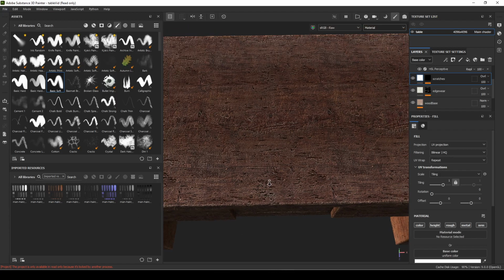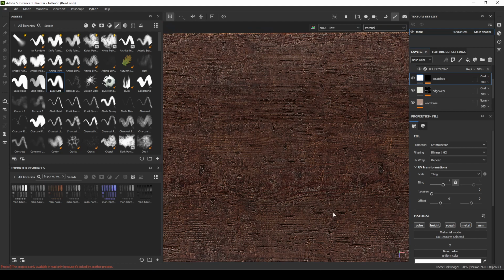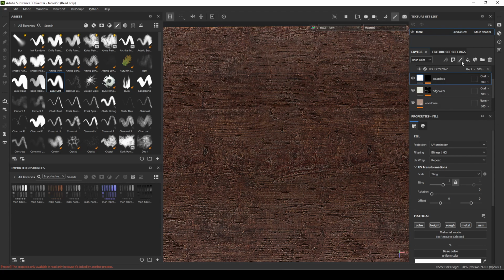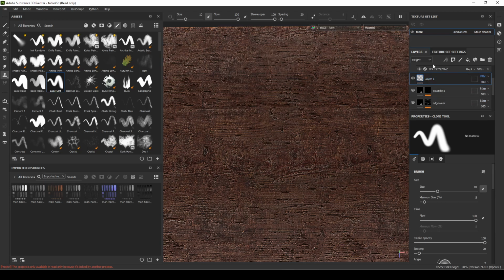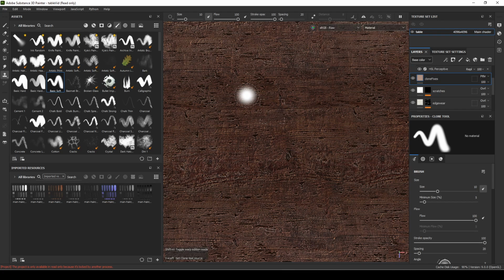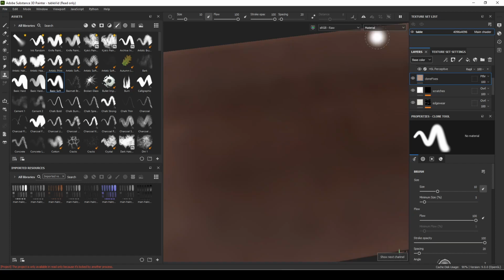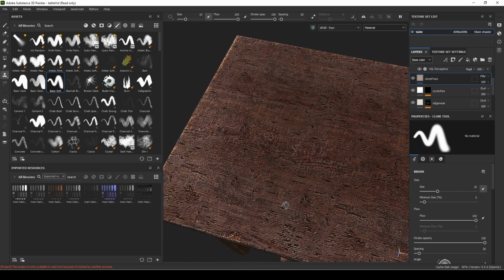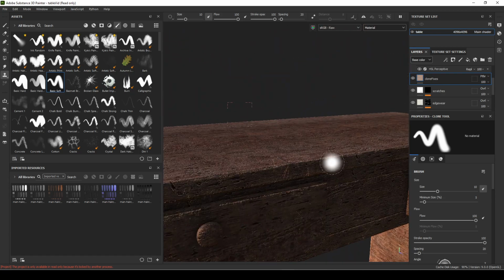30 Substance 3d Painter - Clone Brush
- Clone brush